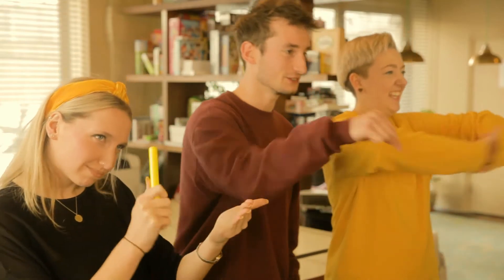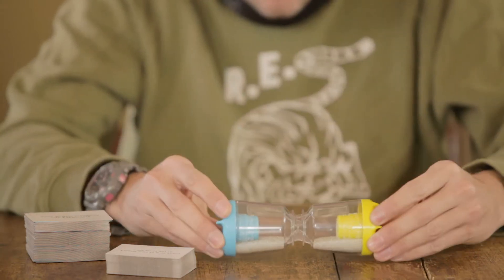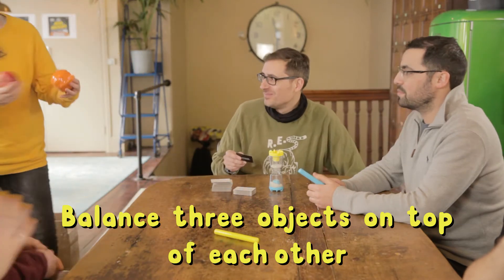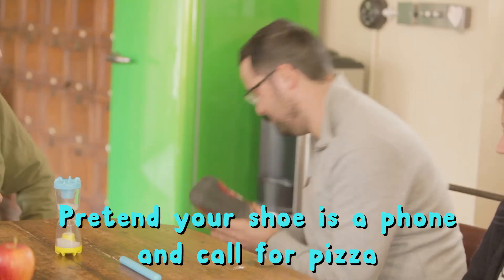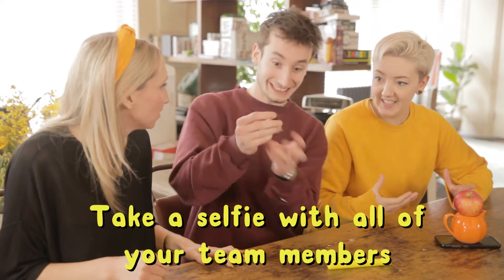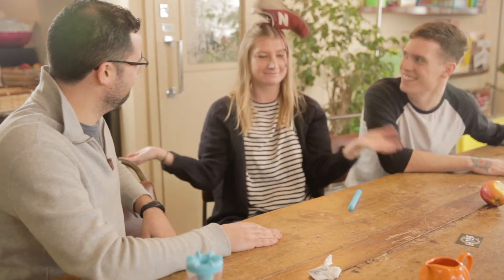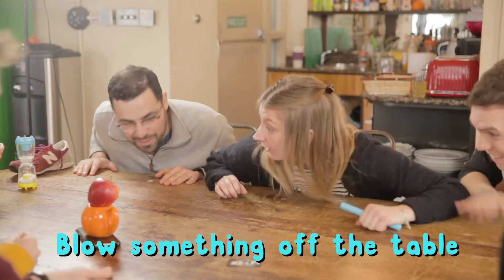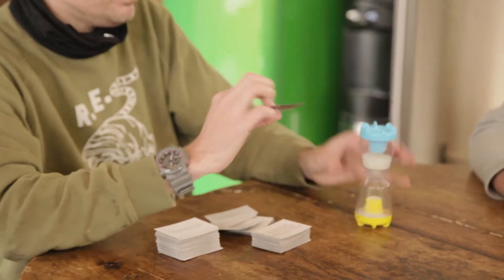20 Second Showdown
Flip the timer and kick off a 20 Second Showdown against the opposing team

This rapid fire game of ridiculous tasks is just what you need to kick off a party or games night! Players separate into two teams, then flip the timer. At this point, the first team have 20 seconds to complete a task, such as "find a plant and hug it", or "arrange your team in height order". As soon as you complete the challenge, the timer flips and the other team has to complete a different task. This keeps going back and forth until one team runs out of time and loses. It's unlike any other quick fire game we've played!
Quick fire challenge game
40-second sand timer (20 seconds per team)
Makes rain-like sound as the sand drains
396 crazy challenges
Two team batons (blue and yellow)
For 5 to 20 players (in two teams)
Recommended for ages 10 and up